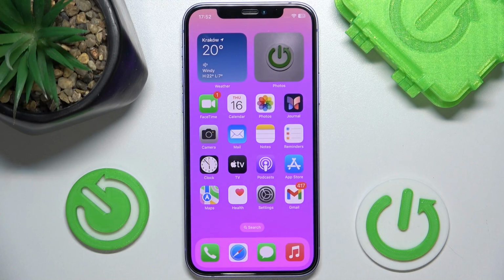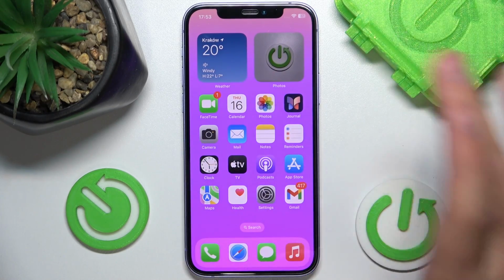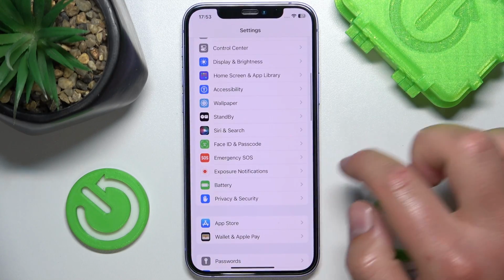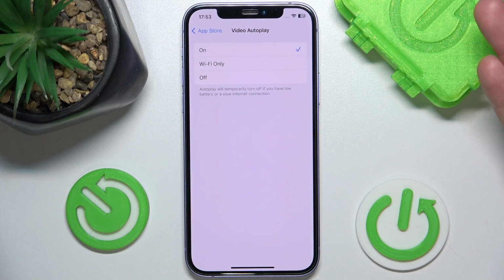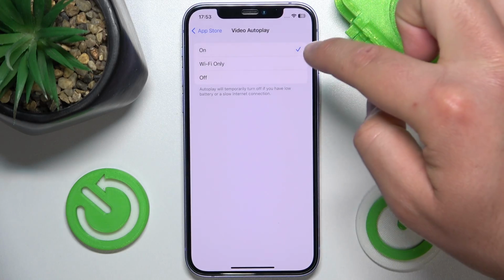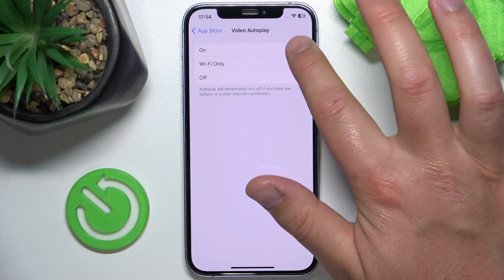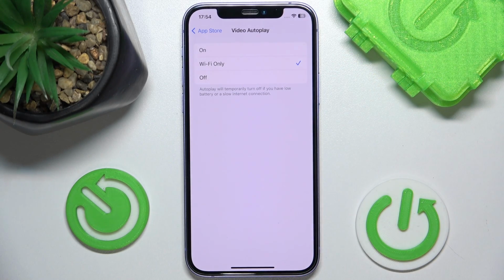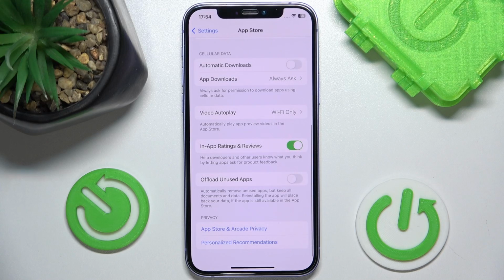How to Manage Video Autoplay Settings in AppStore on Every iPhone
Learn how to manage video autoplay settings in the App Store on every iPhone with our easy-to-follow guide. Controlling autoplay videos can help you save data, reduce distractions, and improve your overall browsing experience. In this video, we'll show you exactly how to adjust these settings, whether you want to enable, disable, or customize video autoplay. Watch now to take control of your App Store experience and make your iPhone usage more efficient and enjoyable.

Questions:

How to manage video autoplay settings in App Store on iPhone?
How to disable video autoplay in App Store on iPhone?
How to customize autoplay settings in App Store on iPhone?
How to enable video autoplay in App Store on iPhone?
How to adjust video autoplay preferences in App Store on iPhone?